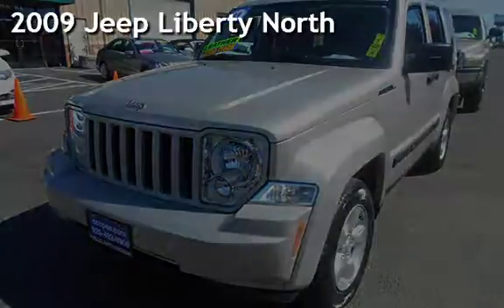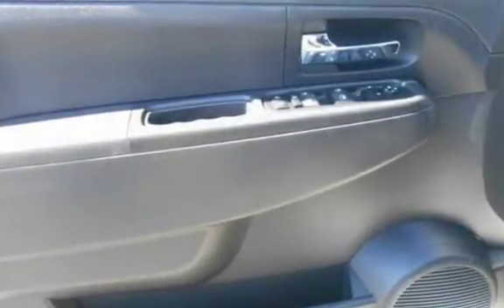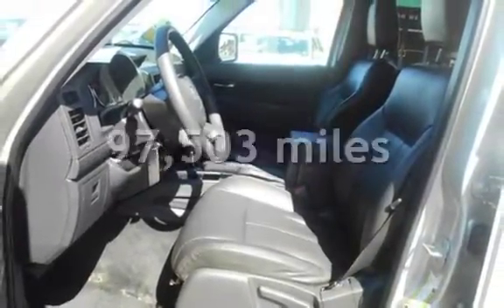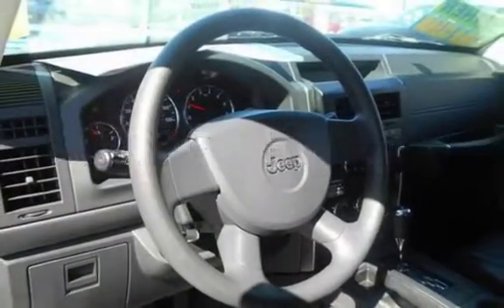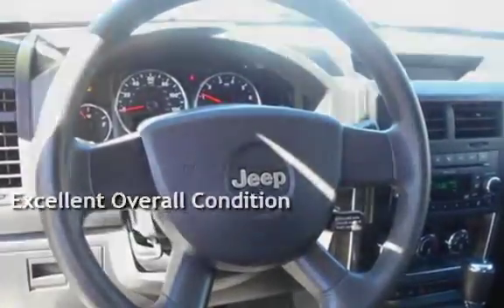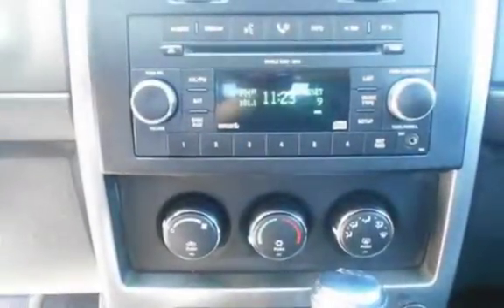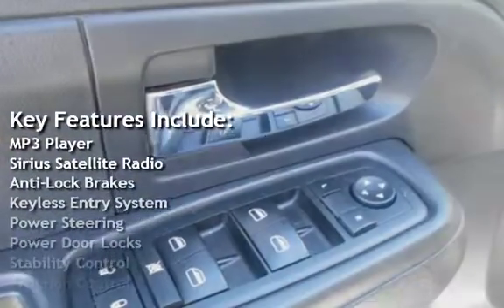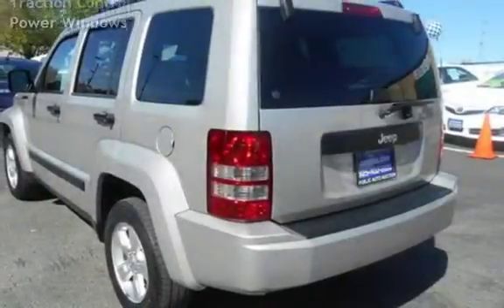2009 Jeep Liberty North for sale in PITTSBURG, CA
Financing Available!

Hablamos Espanol!